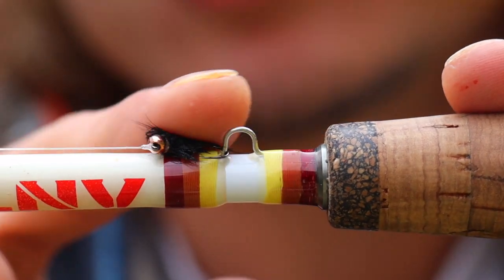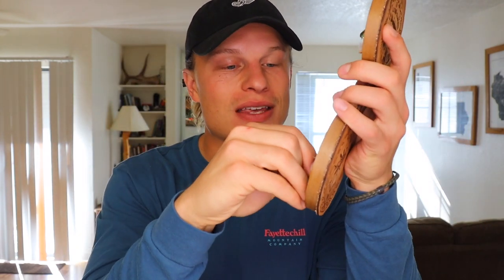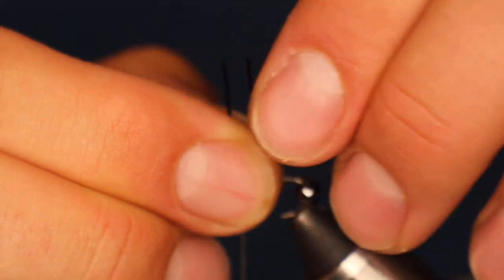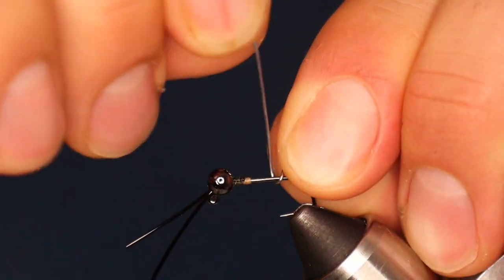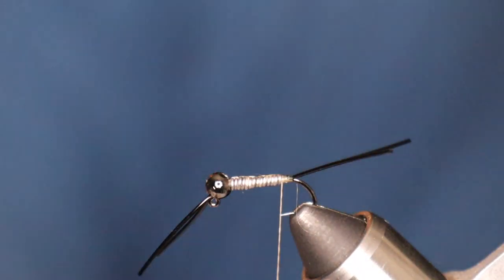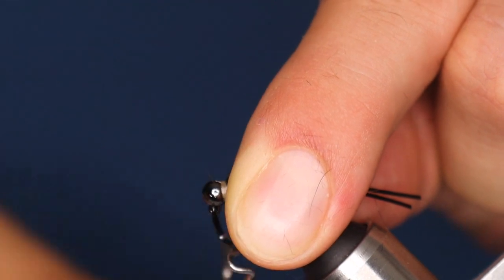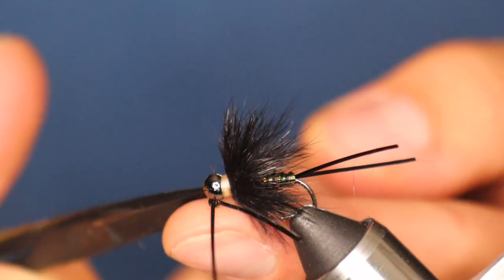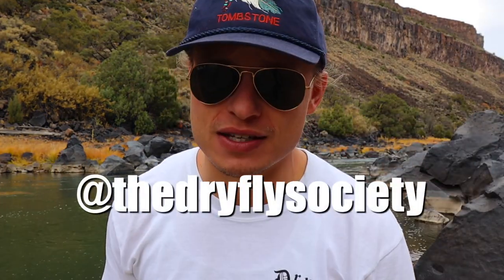THE GMO STONE | Simple Nymph Pattern | It catches big fish | TIE ALL SZN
The winged version of this little fly sure do get a lot of the spotlight.. But I would be willing to bet you'll catch more and bigger fish using the larvae stage of any of your favorite hatches. This little number in particular was conjured up because of the prolific salmon fly hatch that can be found in the Gunnison watershed. I like this little pattern a lot and I hope you do too!

To get $10.00 off your first Postfly Box